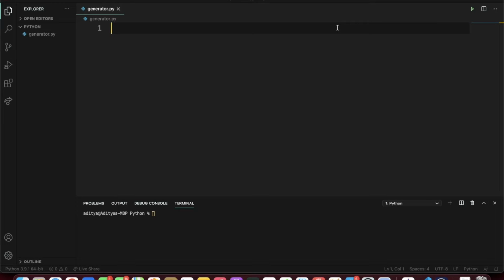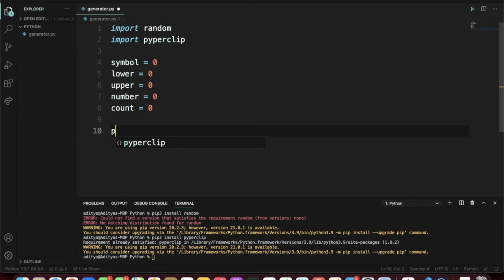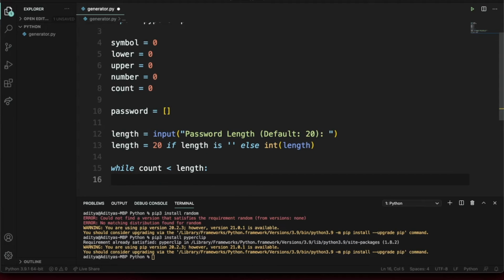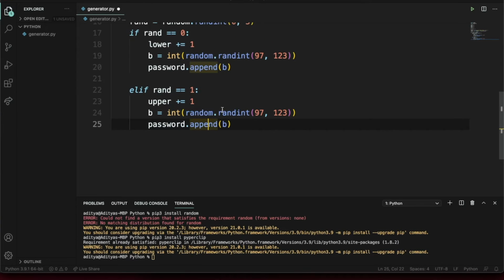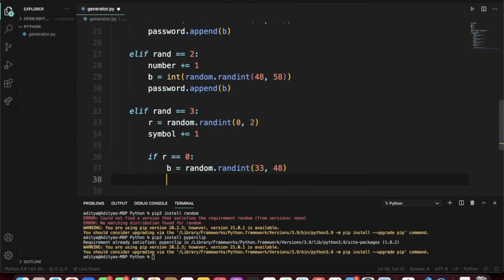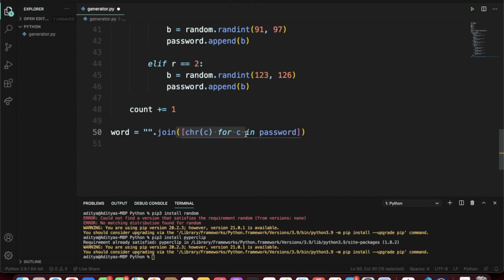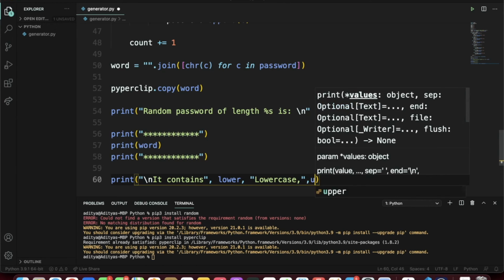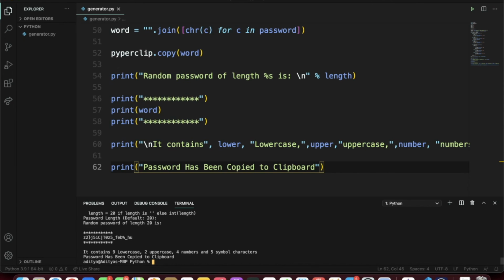Simple Password Generator Using Python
Today we are going to build a simple password generator using python. We will be using the random and pyperclip python libraries. The random library is built into python but the pyperclip library is not. To install the pyperclip library type (pip3 install pyperclip).